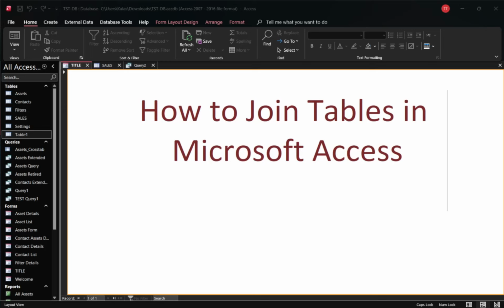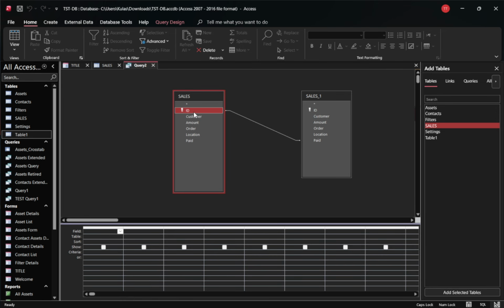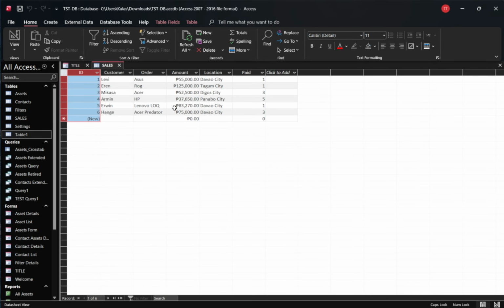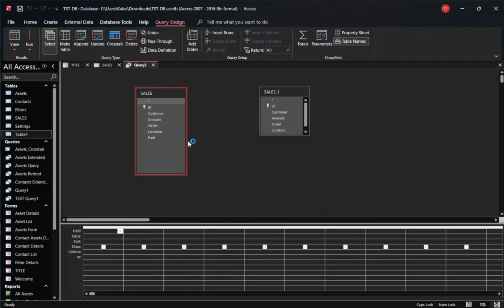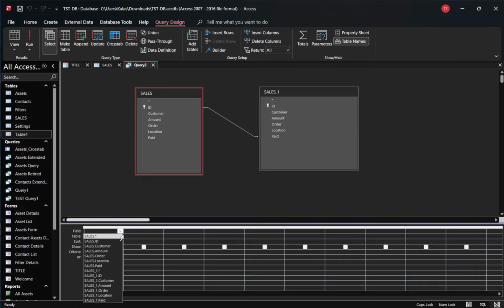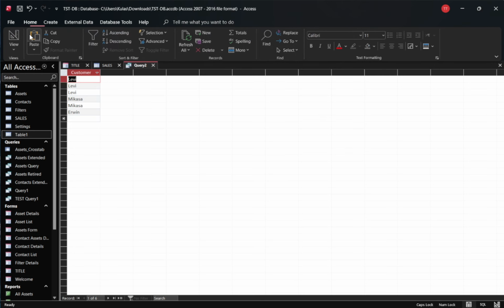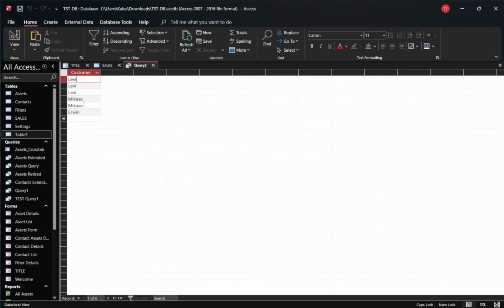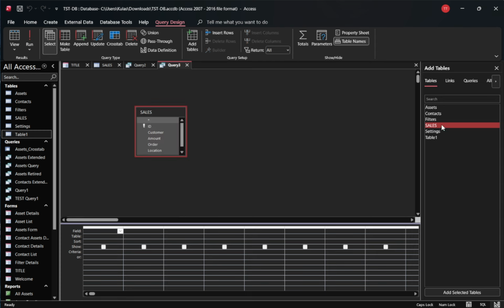How to Join Tables in Microsoft Access [2026 Full Guide]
How to Join Tables in Microsoft Access

In this video, we show you exactly how to join tables in Microsoft Access to create a relational database structure that effectively links your data. We navigate the relationship parameters and query design modules to help you establish connections between disparate datasets for more comprehensive reporting and analysis.

Mastering table relationships is the foundation of efficient database management, as it prevents data redundancy and ensures referential integrity across your projects. We focus on the importance of selecting compatible primary and foreign keys and understanding how different connection types—such as inner and outer joins—impact the resulting data output and the overall logic of your database architecture.

Technical Specs:
Software: Microsoft Access; Feature: Database Relationships & Query Design